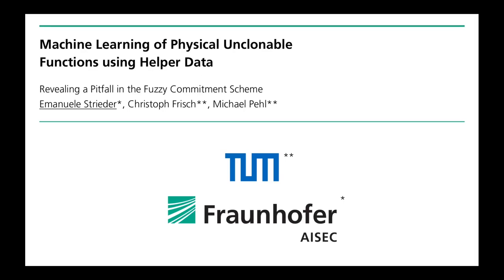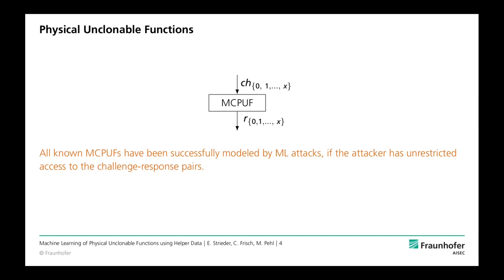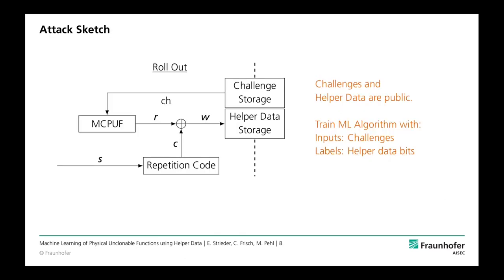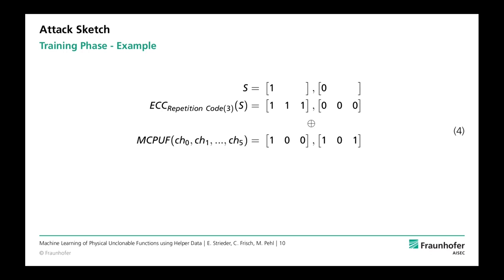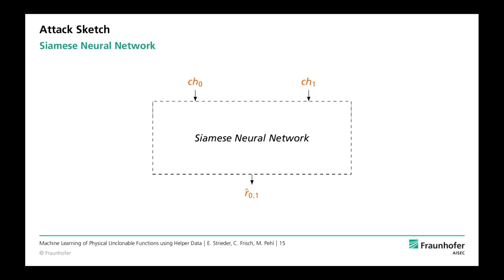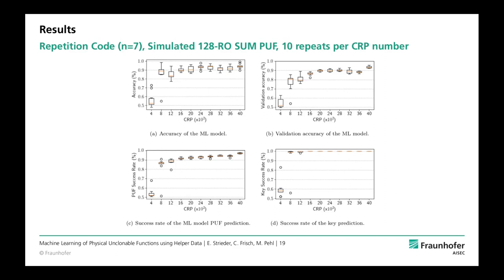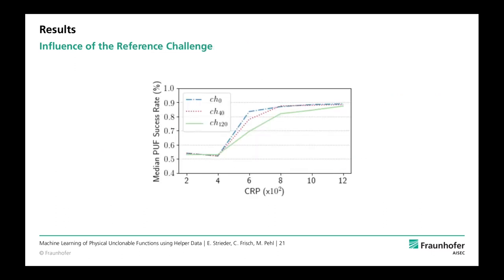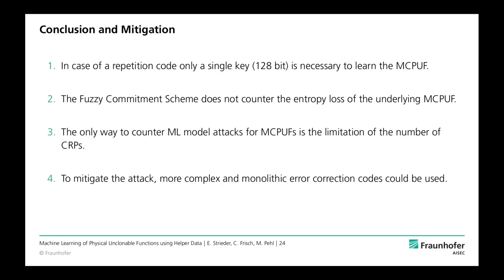Machine Learning of Physical Unclonable Functions using Helper Data: Revealing a Pitfall in the...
Paper by Emanuele Strieder, Christoph Frisch, Michael Pehl presented at CHES 2021